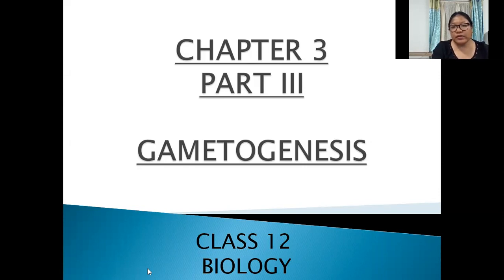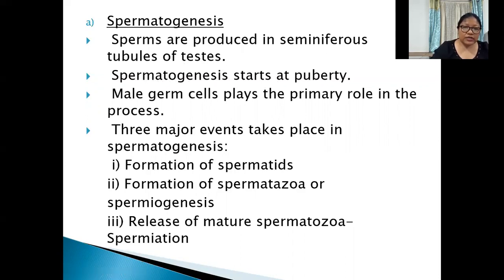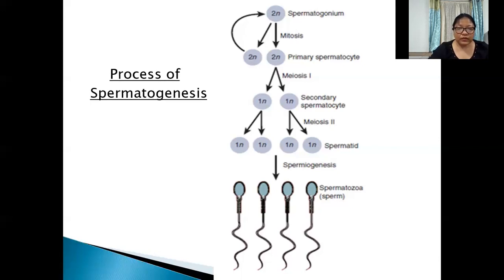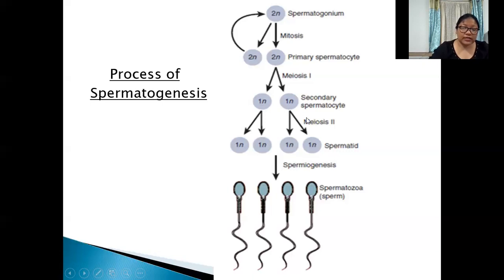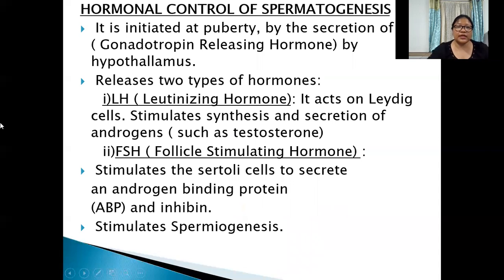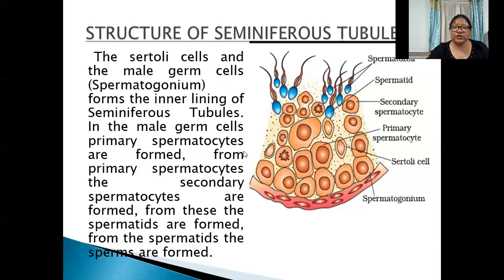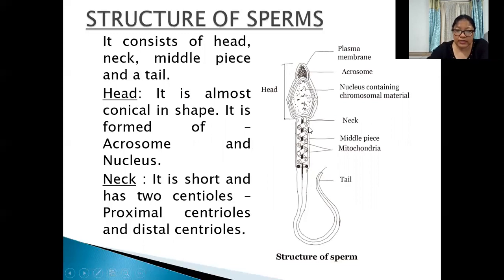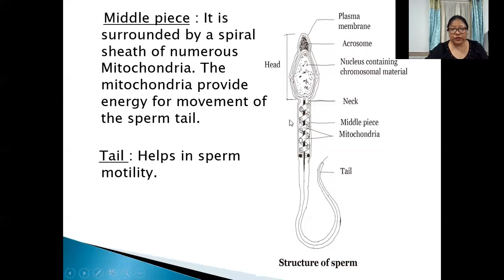CLASS 12 BIOLOGY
PART III
GAMETOGENESIS